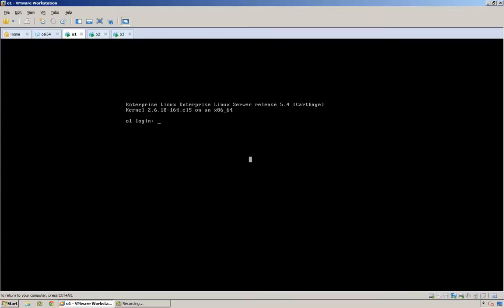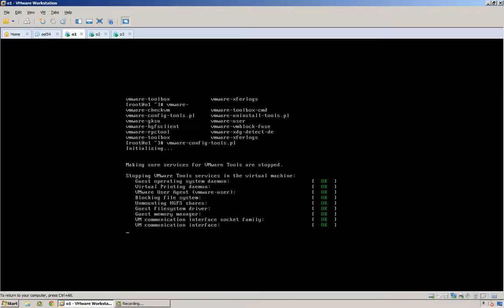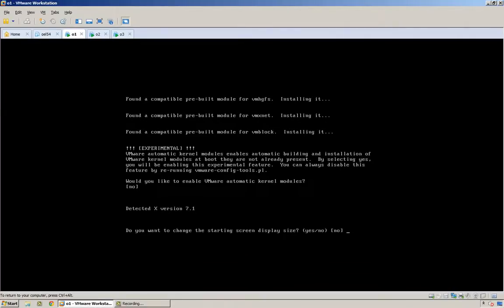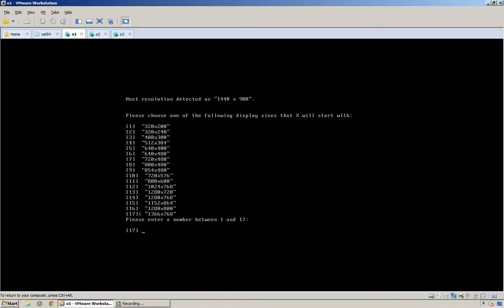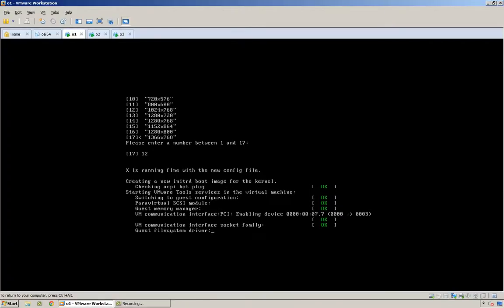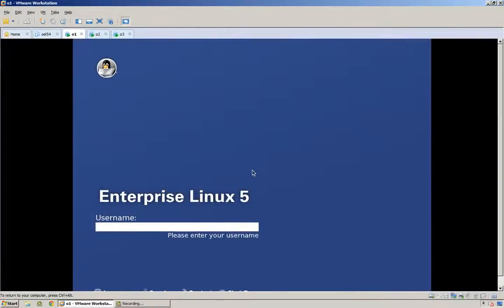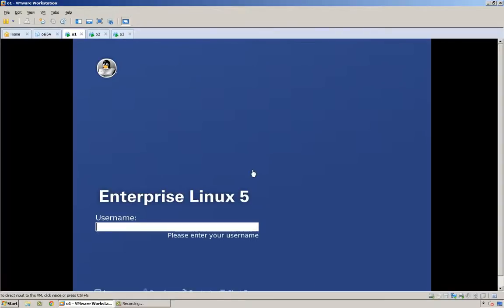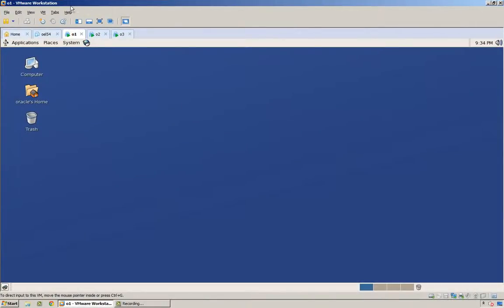Thinking like an OCM 11g - Fix huge resolution VMWare Guest screen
How to fix incorrect resolution set by vmware-config-tool.pl